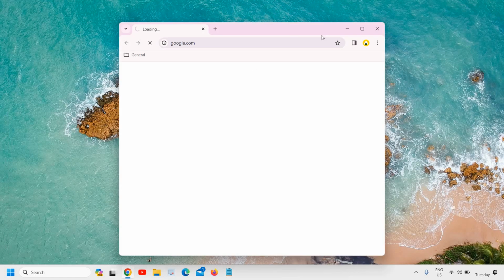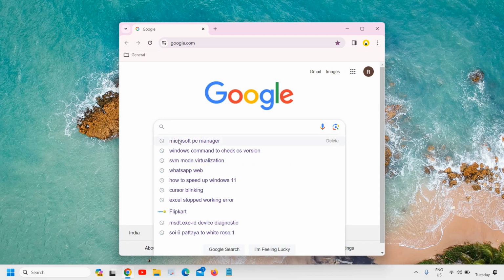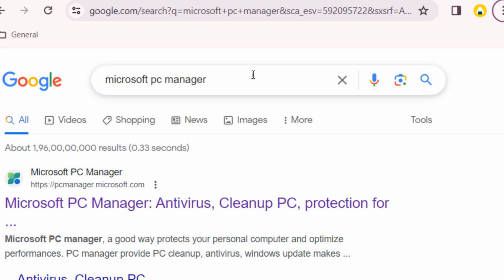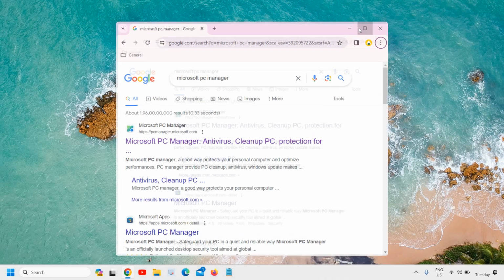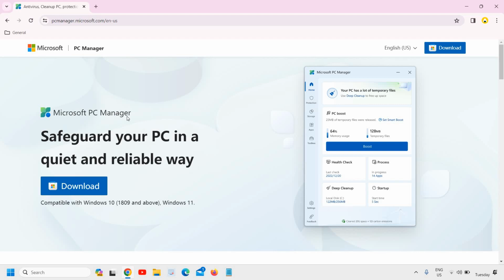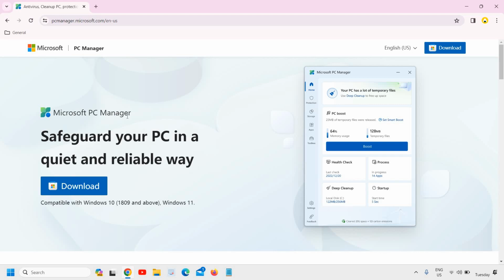Boost Your PC's Performance in 2023! Best Free & Reliable PC Cleaner Tools Revealed!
🚀 Is your computer running slower than usual? It's time to give your PC a performance boost in 2023! In this video, we've curated a list of the best free and reliable PC cleaner tools that will help you optimize your system, declutter your storage, and enhance overall speed.

🧹 Discover powerful software that will sweep away unnecessary files, optimize your registry, and keep your PC running smoothly without breaking the bank. We've thoroughly tested and selected tools that not only deliver results but also come with a user-friendly interface for hassle-free optimization.
 Explore Microsoft PC Manager as we delve into its features and demonstrate how it can help you reclaim valuable disk space, improve system responsiveness, and keep your PC in top-notch condition.

🔧 Our recommended PC cleaner tools are not only effective but also safe for your system. We understand the importance of reliability, so you can trust these utilities to clean and optimize without causing any harm to your valuable data.

📈 Stay ahead of the game and ensure your PC is running at its peak performance. Watch the video now to learn about the best free and reliable PC cleaner tools that will make a noticeable difference in 2023!